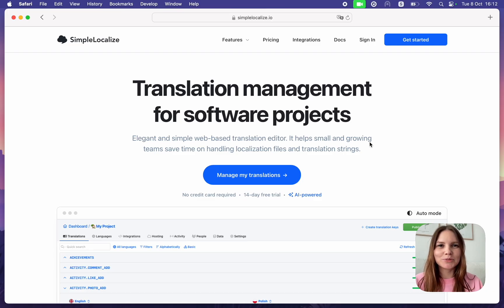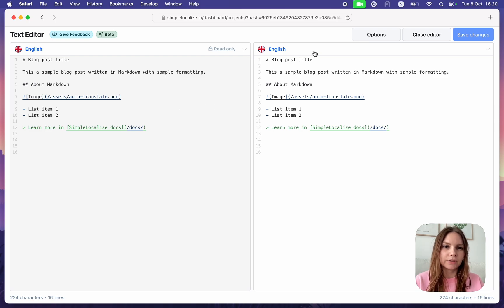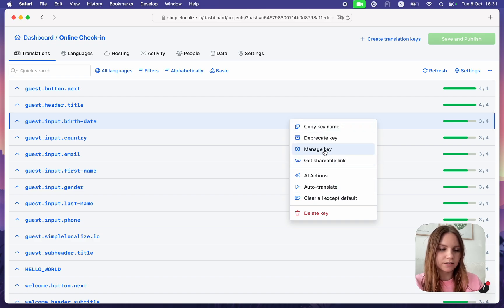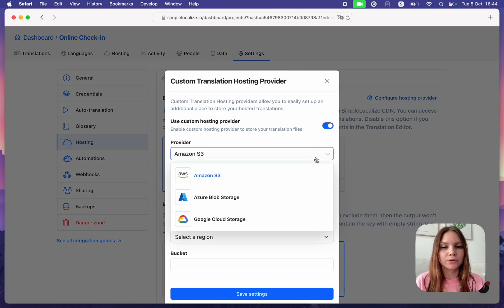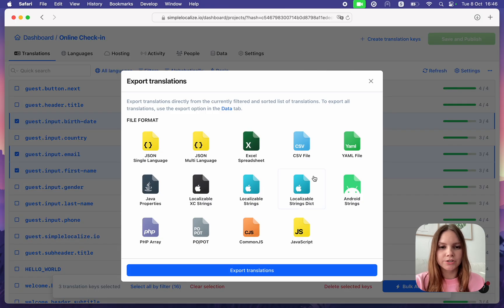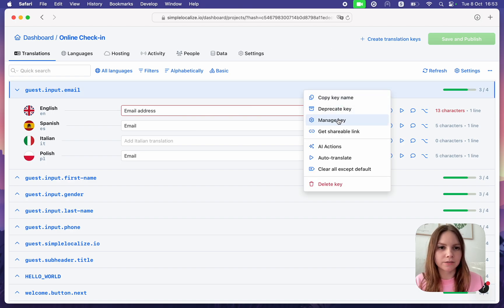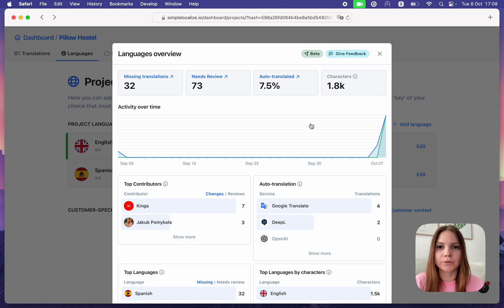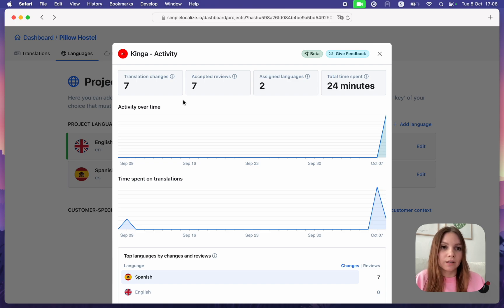What's new in SimpleLocalize - Q3 2024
Welcome to our Q3 2024 update! Join us as we dive into the latest developments, milestones, and exciting news from the third quarter of the year.

0:00 Intro
0:12 Text Editor for translations
0:30 Screenshots upload
0:43 Translation Actions
0:53 AI Actions
1:07 Custom hosting provider for translations
1:19 Quick export
1:42 Refreshed dashboard
1:56 Characters limit
2:06 Translation comments
2:21 Language Statistics
2:55 Outro